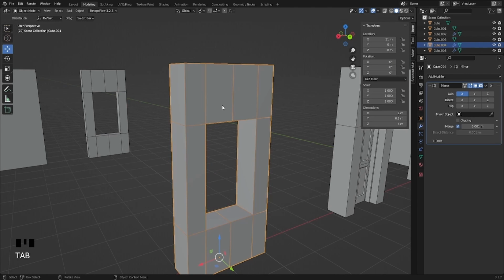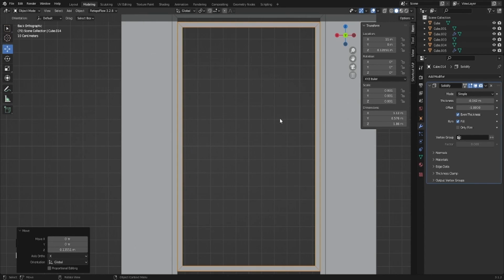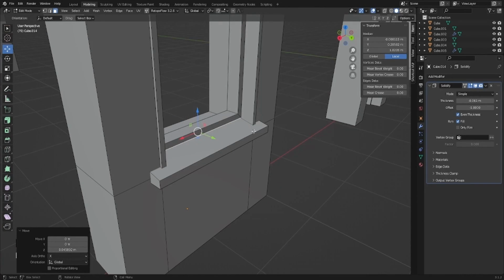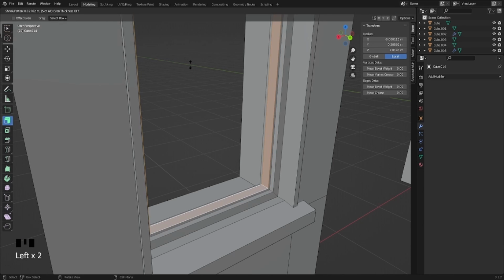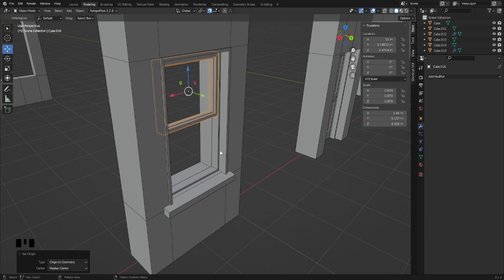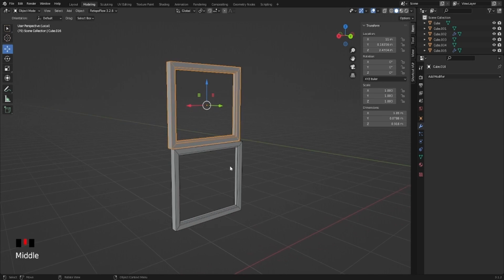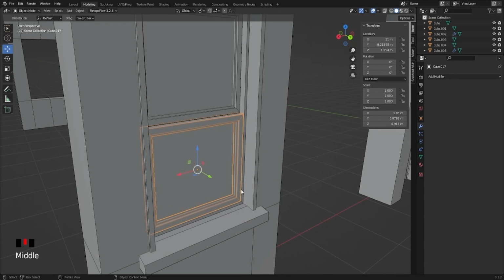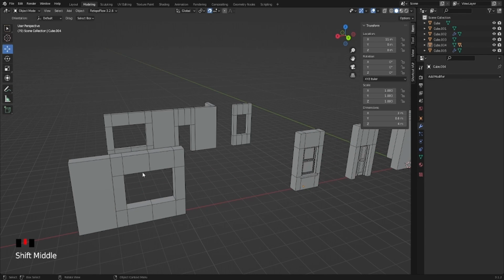Blender Modular Design - 03 Simple Windows made Simple!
Lets turn cubes into more interesting forms of cubes, but we still need to hammer home how important the grid and snap game is while we do.

This is a real time badly narrated follow along style video where I will go through my whole process for creating modular environments in Blender, from starting out with the painfully basics to much more advanced modeling and texturing techniques. At the moment this is planned to be an ongoing project with weekly or biweekly uploads, but all is subject to change.